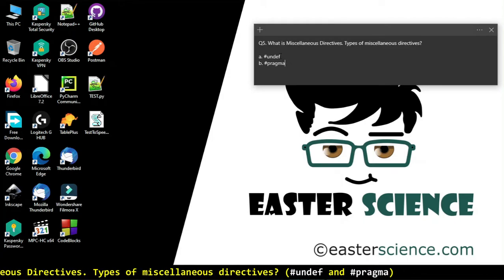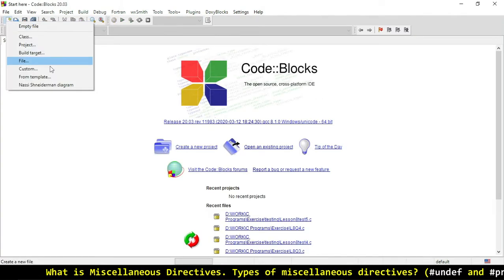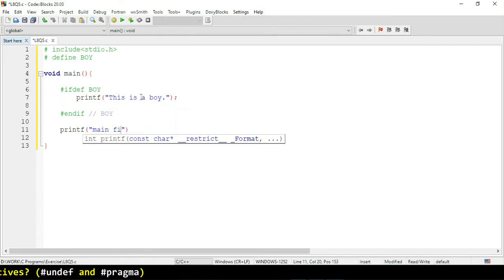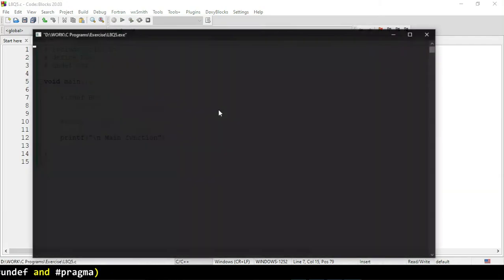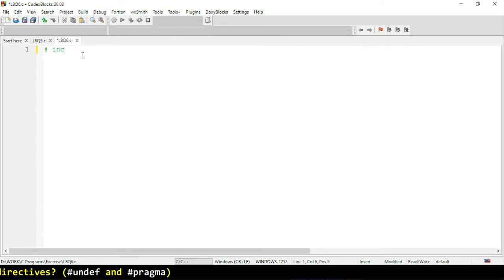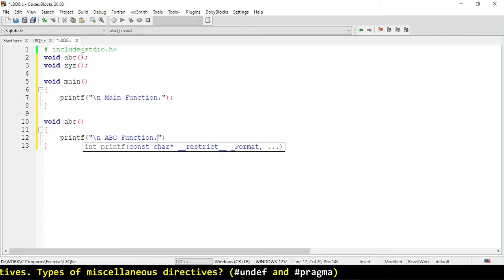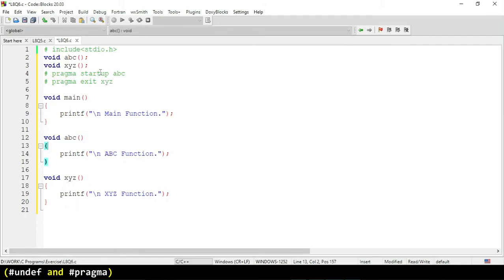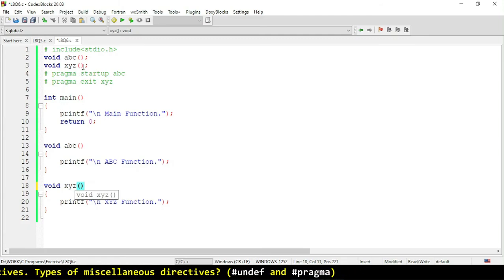What is Miscellaneous Directives. Types of miscellaneous directives? undef and pragma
What is Miscellaneous Directives. Types of miscellaneous directives?
(undef and pragma)
source code: